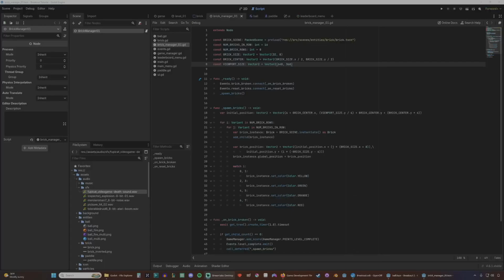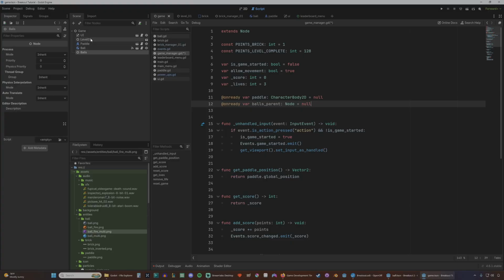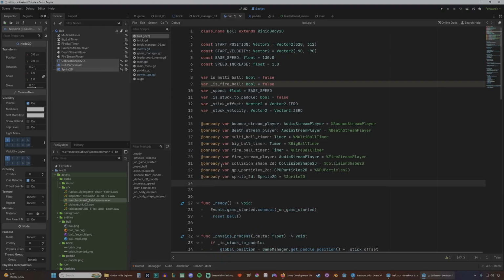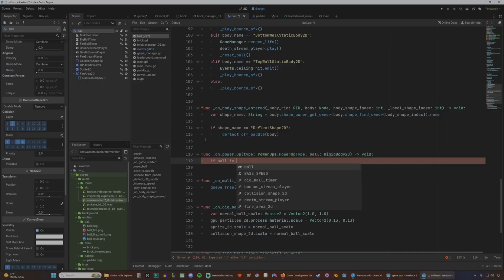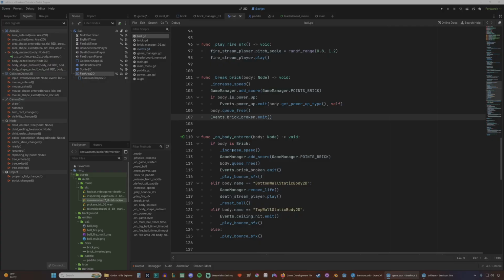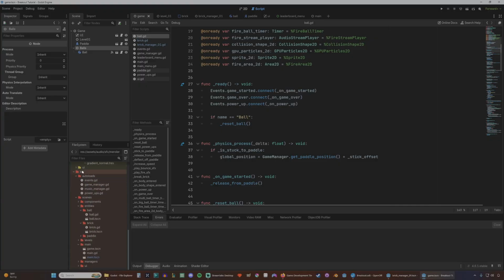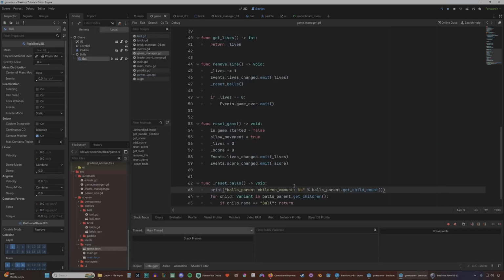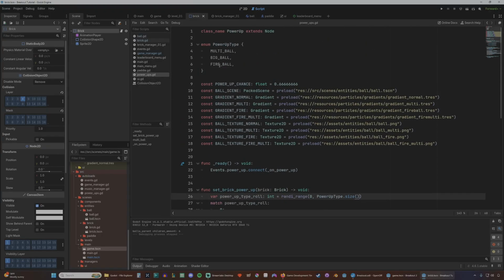How to Make Breakout in Godot 4! Complete Beginner Tutorial – Ep. 4 – Ball Power Ups